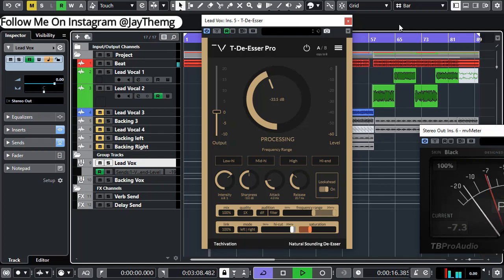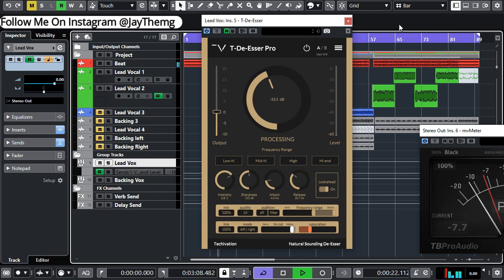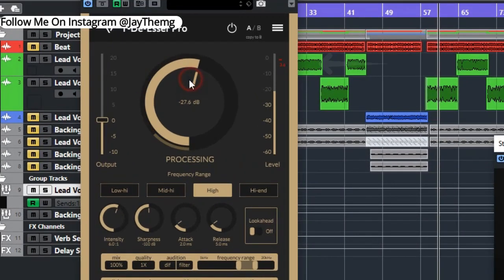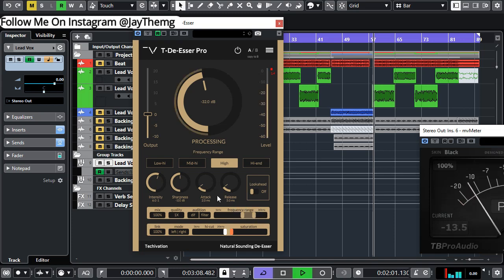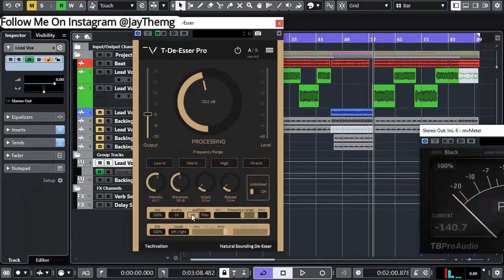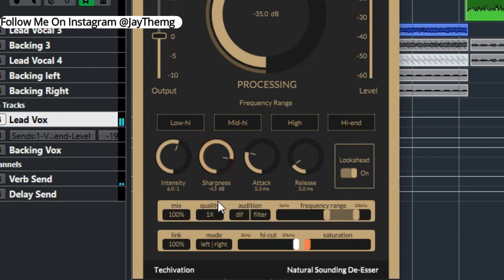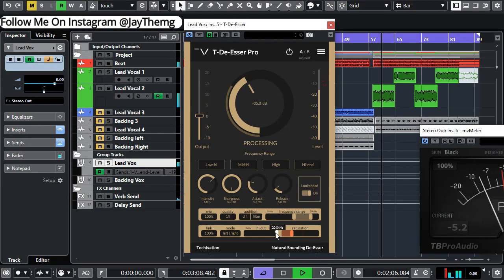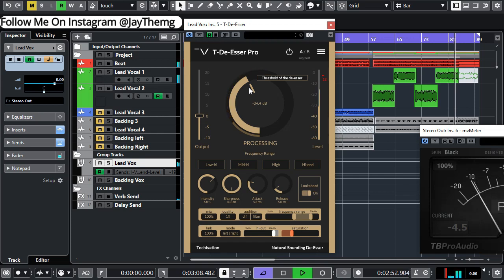T -De-Esser Pro | Smooth Sounding De-Esser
Hi guys in this video I will be showing you how to use The T-De-Esser Pro to make your vocals smooth and still remain natural.

Download My Vocal Mixing Templates Below
Cubase Pro 10.5 Vocal Mixing Template